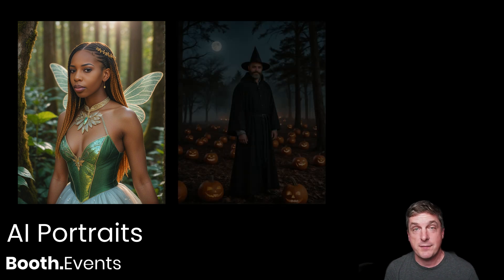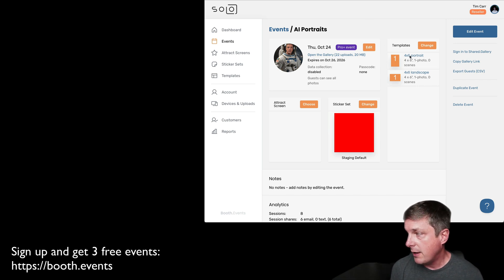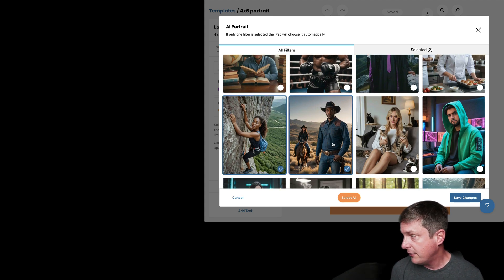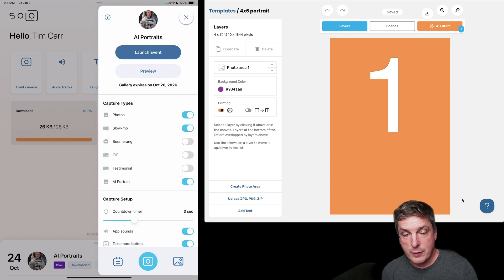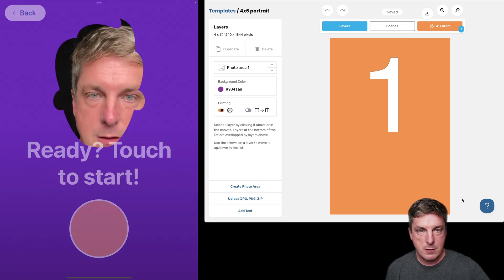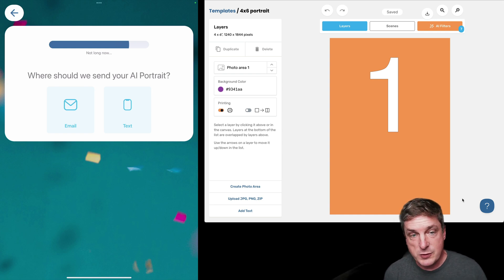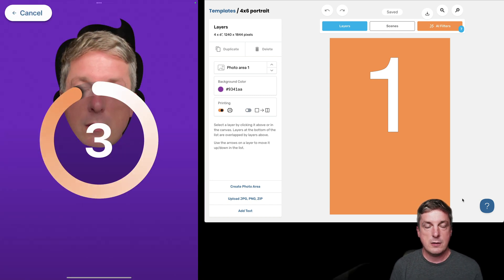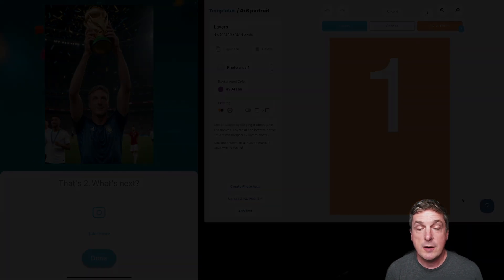AI Portraits - the new fast high-quality generative AI photo booth feature from Booth.Events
AI Portraits are here! This video shows you how to enable them on your template + iPad app, and goes through a quick demo of the feature.

You need to update the Booth.Events iOS app to at least version 1.30.3 to be able to use this feature. There's no Android or Windows version available.

If this is your first time making an event or template with Booth.Events, watch our video "Create your template from scratch",